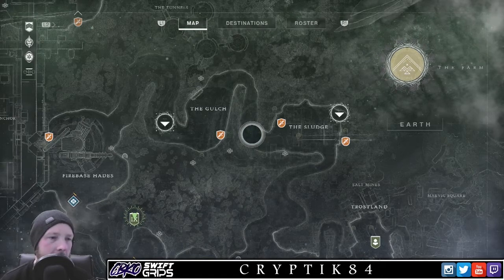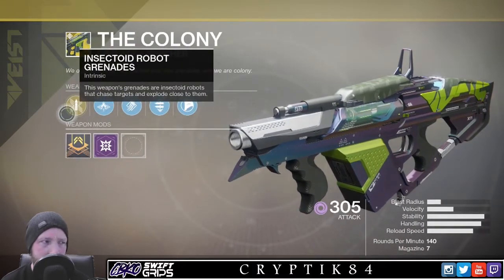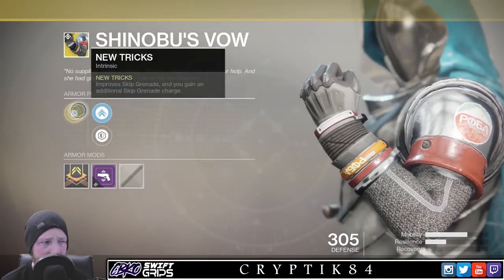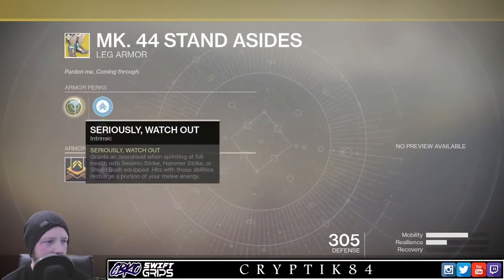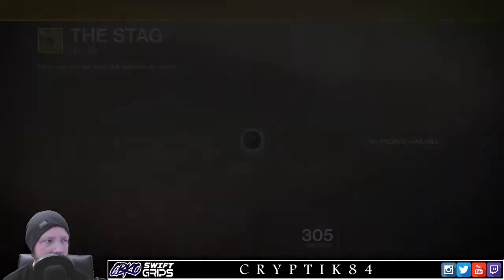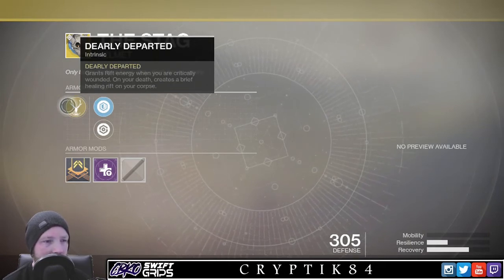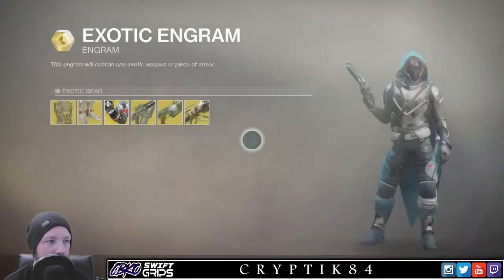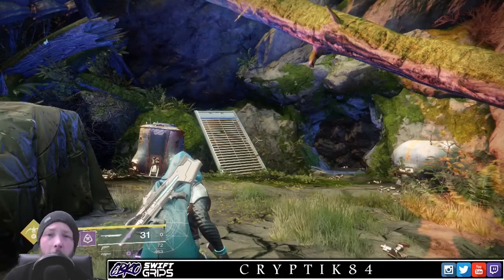Destiny 2 - Where Is Xur & What Has He Got - 13/01/18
This week Xur is on EARTH where he is selling :-

WEAPON - The Colony (Grenade Launcher)
HUNTER - Shinobu's Vow (Gauntlets)
TITAN - Mk. 44 Stand Asides (Leg Armor)
WARLOCK - The Stag (Helmet)

Three Of Coins
Fated Engram

If you like the video please give it a thumbs up or if you dislike it give it a thumbs down and let me know why.